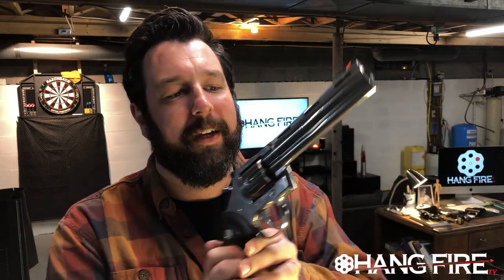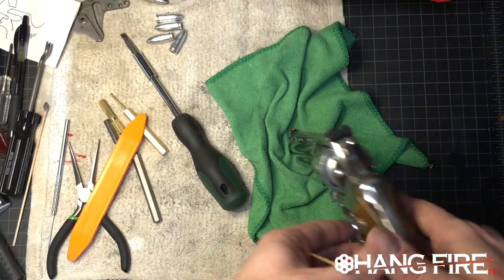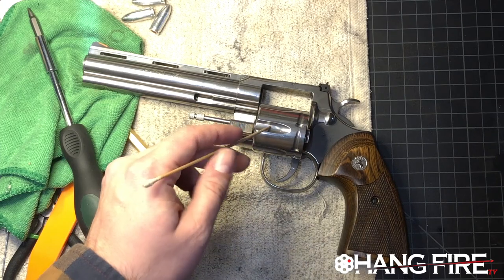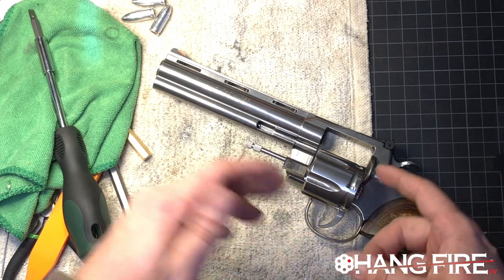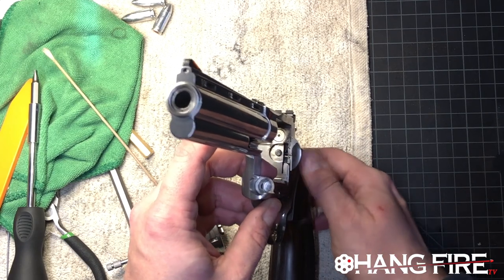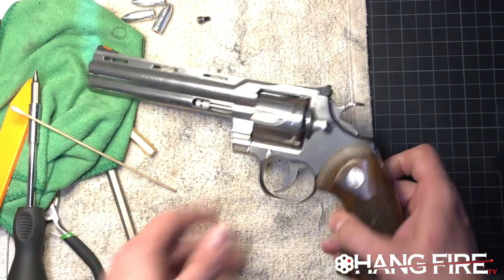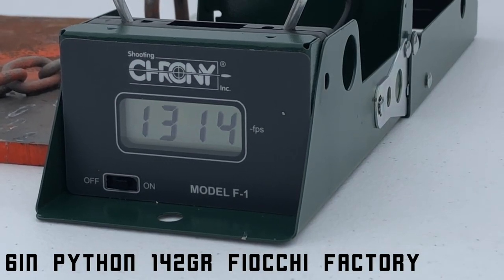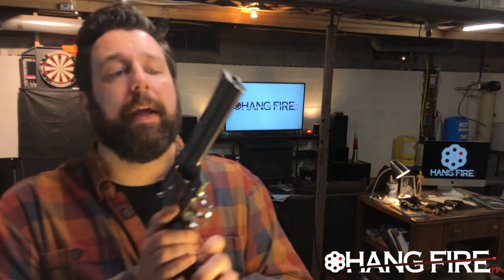2020 Colt Python // 1000 Round Review // My most hated opinion ever!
Today we are 1000 rounds down the road with a low serial number 2020 Colt Python. It's a beauty but it's not without its flaws.